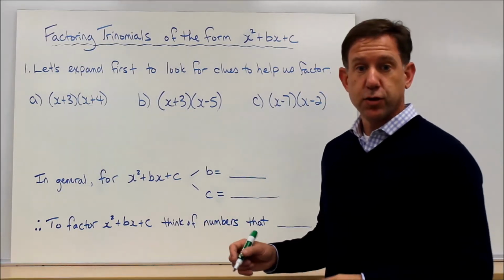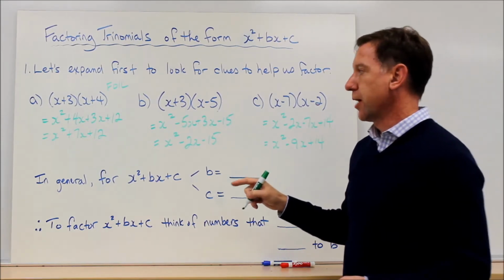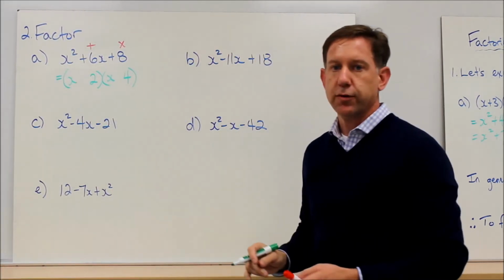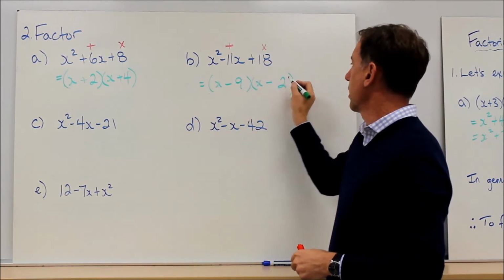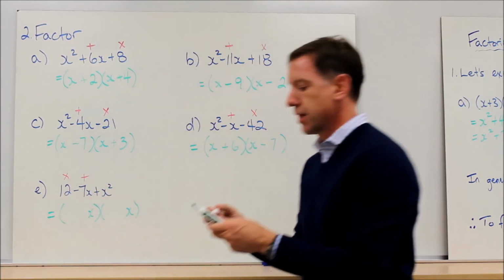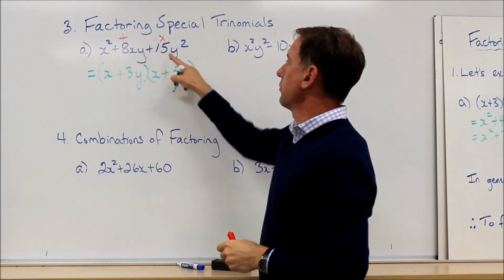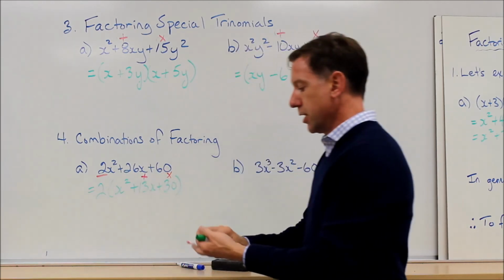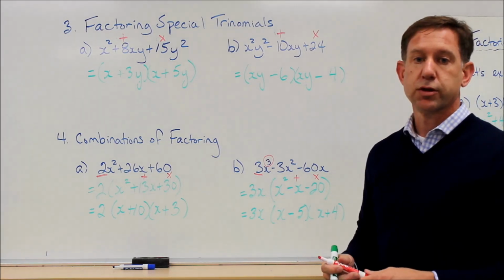MPM 2DI Unit 4 Day 3 Factoring Simple Trinomials